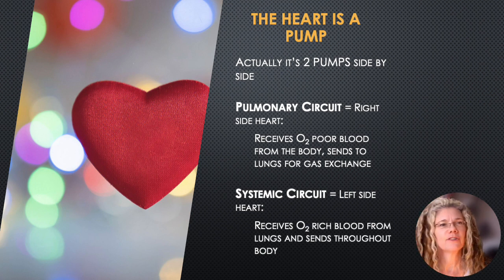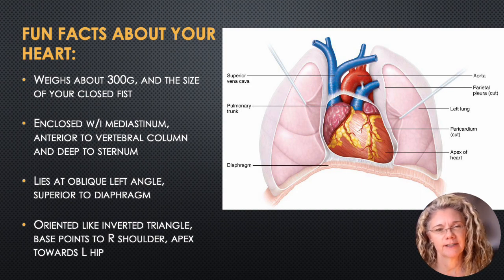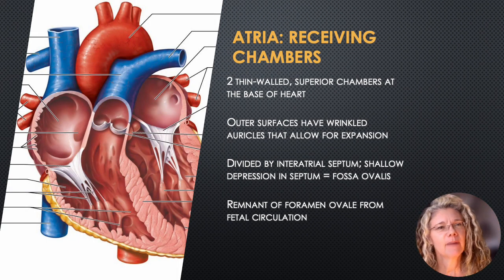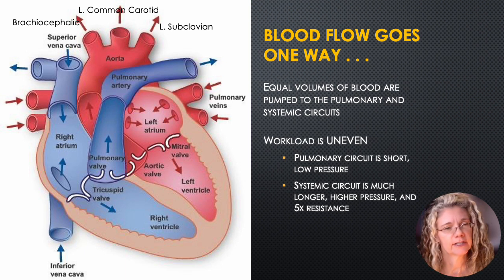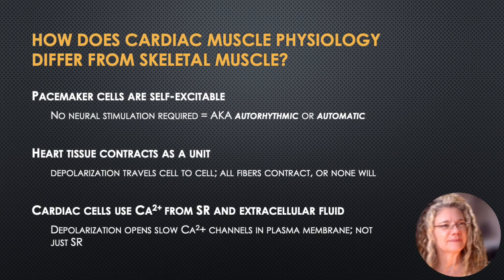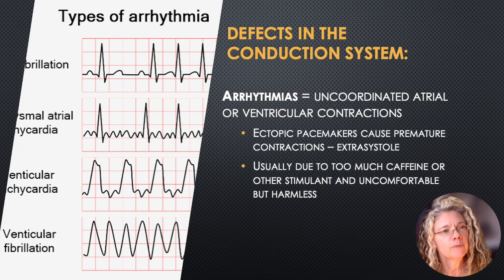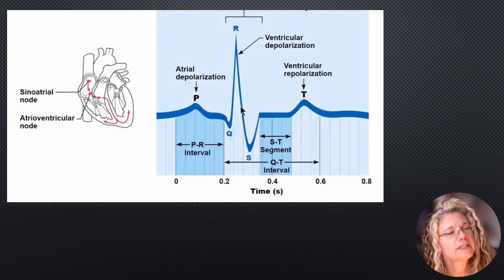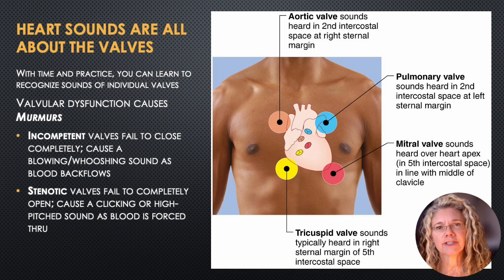Video Lecture Chap 18